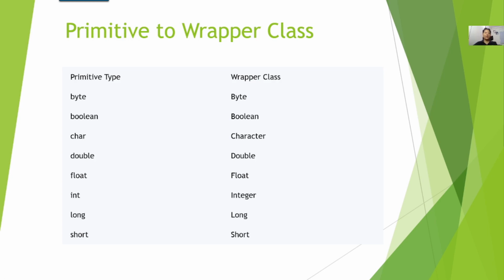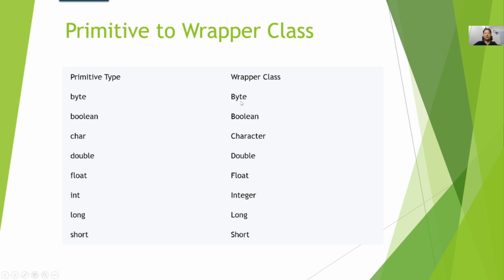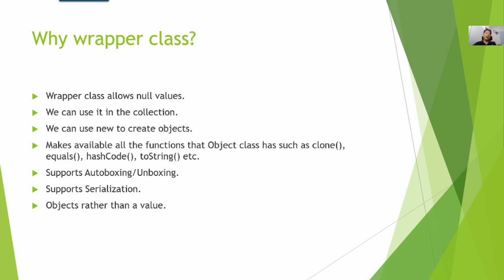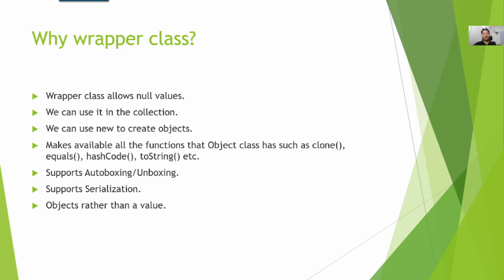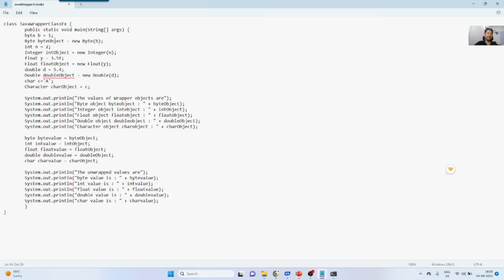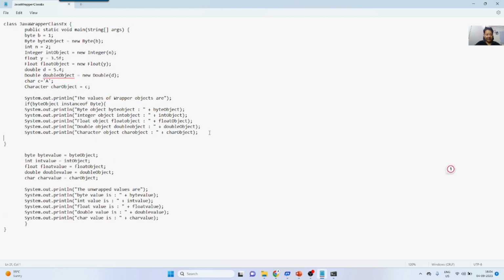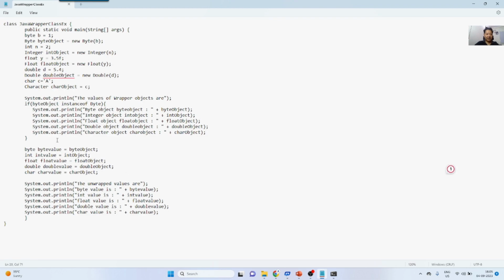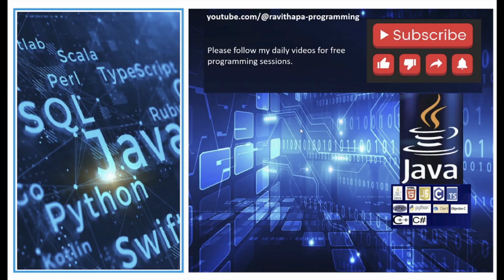Java SE: Java Wrapper classes(Object class of primitive data types) and Autoboxing/Unboxing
kafka messaging patterns
kafka messaging broker
kafka messaging architecture
kafka messaging diagram
kafka message ack
kafka message add header
kafka message as json
kafka messages are missing
kafka as messaging system
kafka queue and topic
kafka aggregate messages
kafka as message broker
kafka avro message example
kafka add message to topic
kafka message identifier
kafka message interceptor
kafka message in json format
kafka messages in topic
kafka messages in per second
kafka messages in order
kafka queue is full
kafka message json schema
kafka queue java
kafka queue java example
kafka js message
kafka messaging system java
kafka job queue
kafka jms queue
kafka send message java
deserialize kafka message java
consuming kafka message java
produce kafka message java
read kafka messages java
kafka message metadata timestampkafka message maximum size
kafka messages missing
kafka queue management
kafka queue multiple consumers
kafka move messages from one topic to another
kafka mark message as read
kafka modify message in topic
kafka multiple messages with same key
kafka million messages per second
kafka merge messages
kafka messages not getting consumed
kafka message ordering across partitions
kafka message offset numbers (pick one)
kafka messages out of order